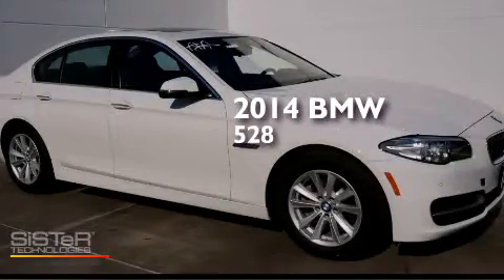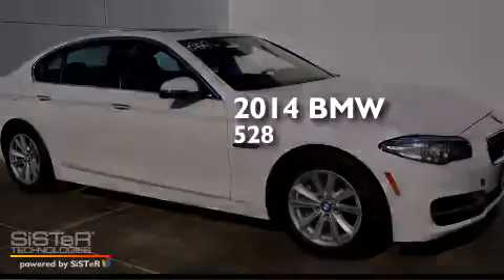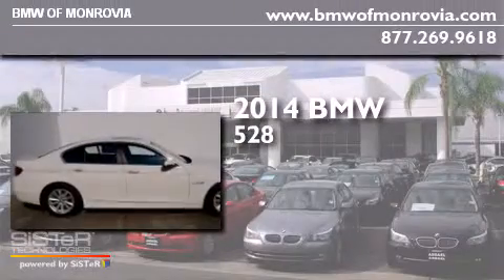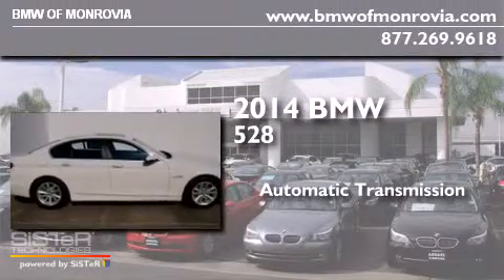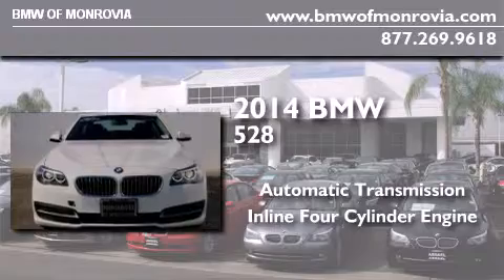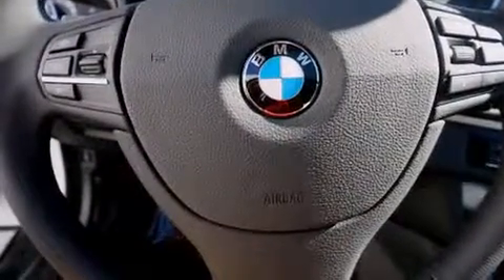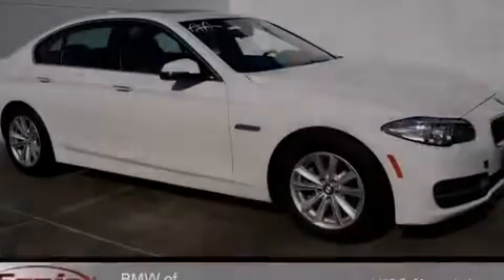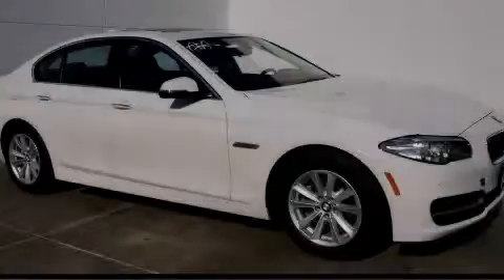2014 BMW 528i Monrovia CA 91016